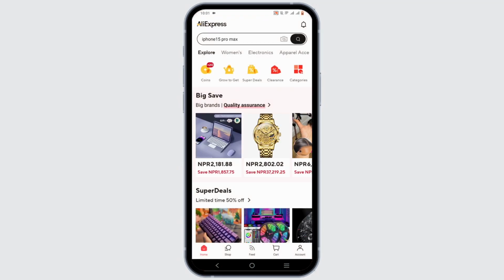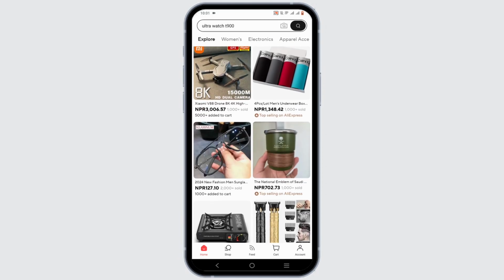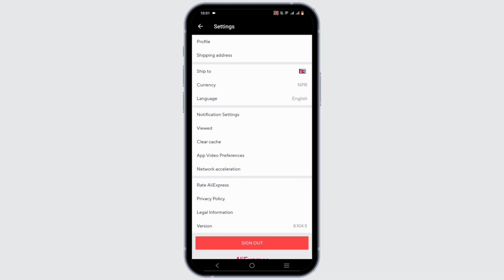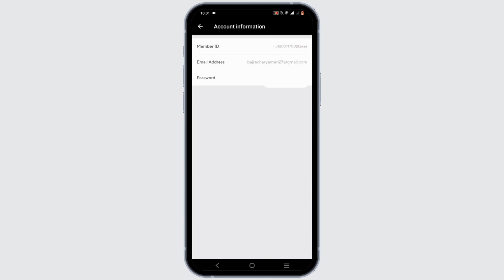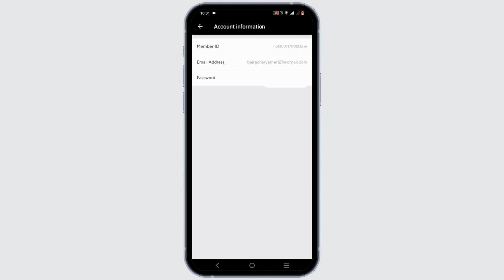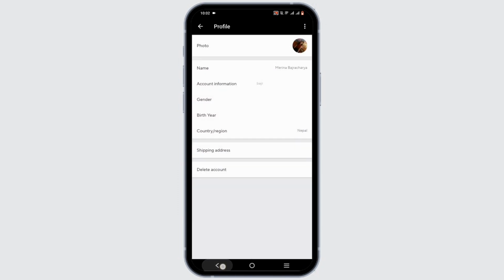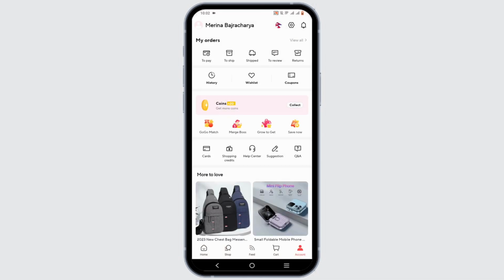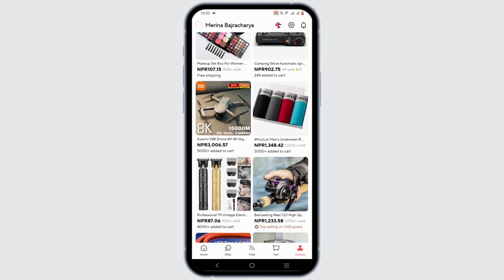How to Change Email on AliExpress Account 2024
How to Change Email on AliExpress Account in 2024! This video will guide you through the steps on how to change your email on AliExpress account quickly and securely. Whether you're asking, "How do I update my email on AliExpress?" or need help navigating account settings, this tutorial has you covered. Watch now to see how you can change your email on AliExpress account today!

Timestamps:

00:00 How to Change Email on AliExpress Account
00:10 How Do I Update My Email on AliExpress?